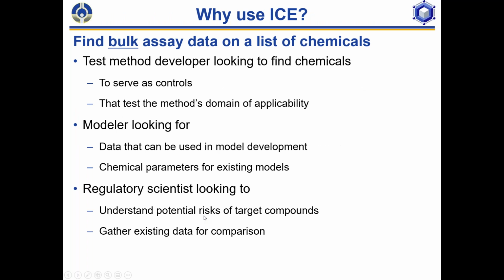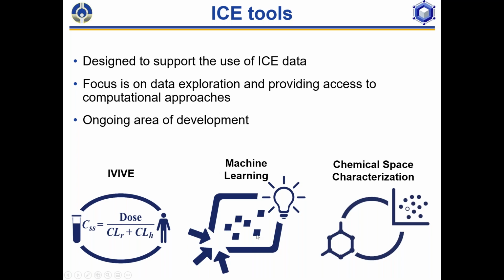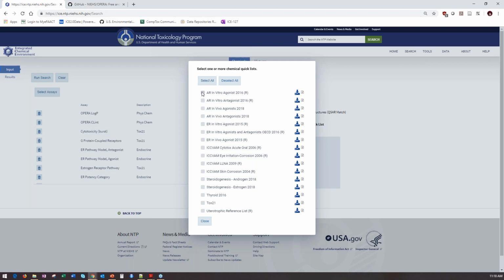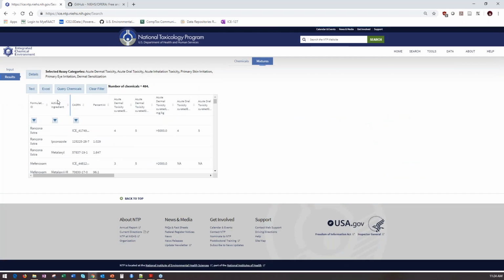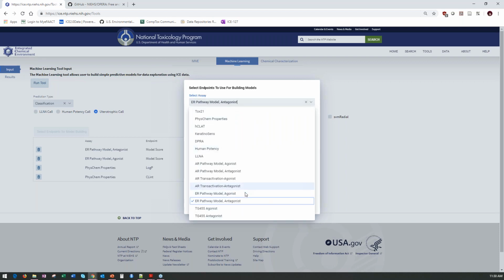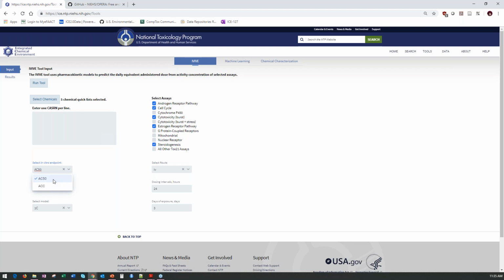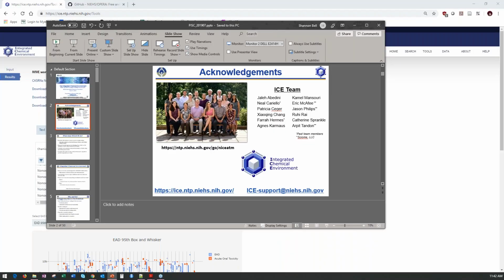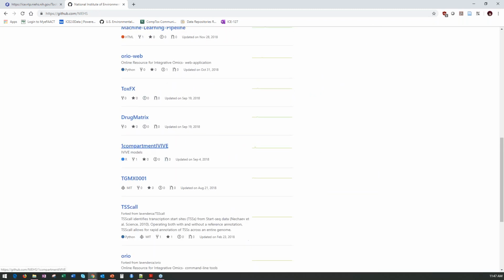The Integrated Chemical Environment: Tools and Data to Support Toxicity Assessments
Shannon Bell presents on the Integrated Chemical Environment in a webinar hosted by the PETA International Science Consortium.